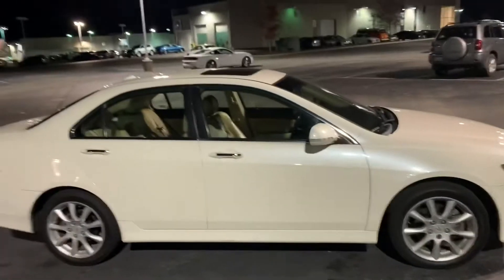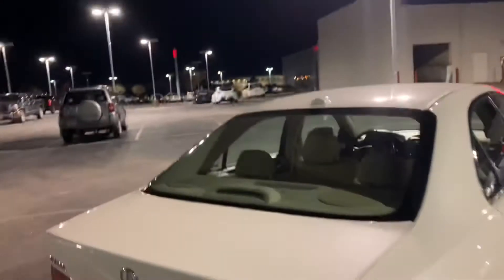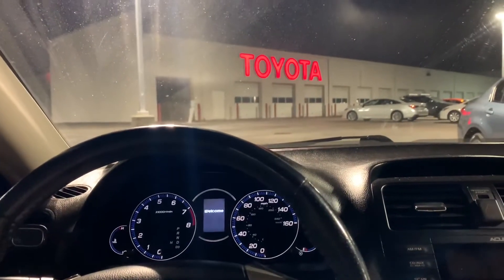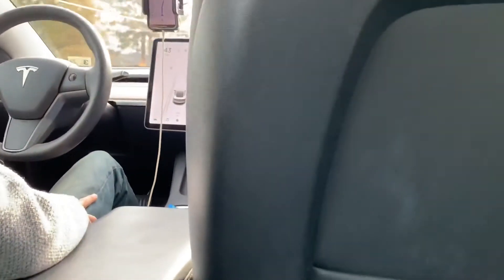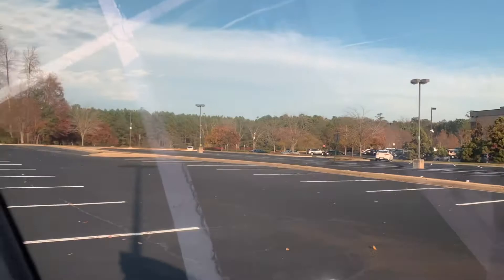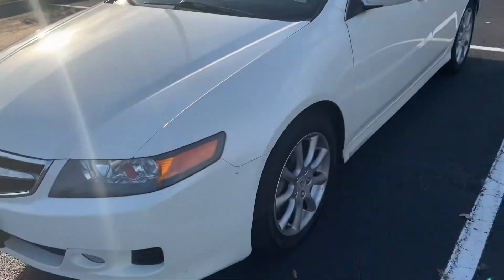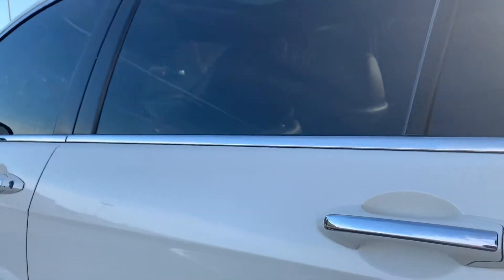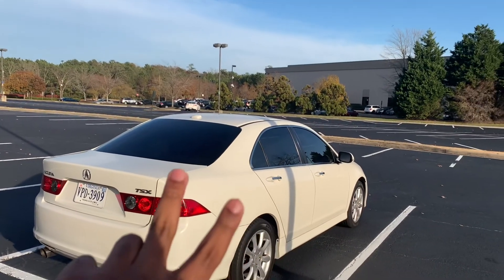2006 Acura Tsx gets tinted + 1st Uber ride in a Tesla‼️k24a2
What’s good with y’all 😁…

The TSX gets tinted in %15 carbon film

I went with 15 because of the lighter interior color & the extra privacy 👌

My first time riding In an Uber & It was in a Tesla model 3🔥

%15 window film All the way around 👌

2006 Acura TSX

Tan/light interior

Tinted by Ultraviolet Tint

@UltraViolettint Instagram/Facebook

Newly located In Mechanicsville, Virginia

Why didn’t you